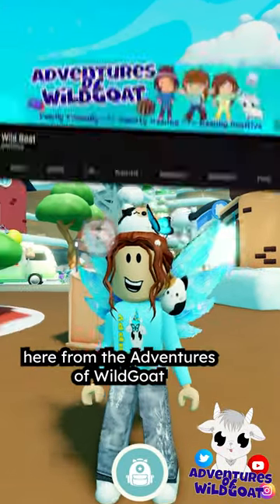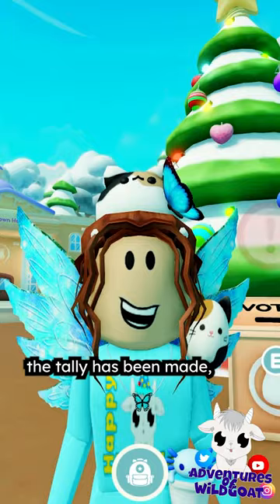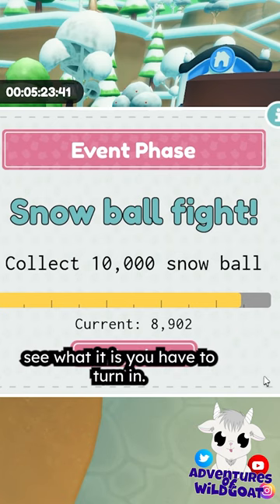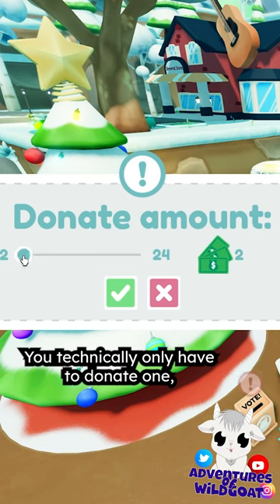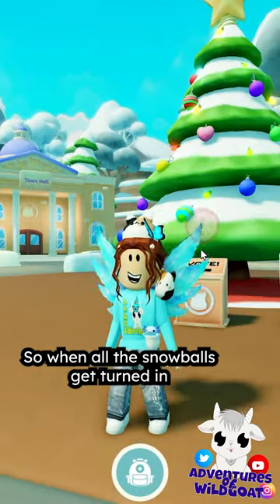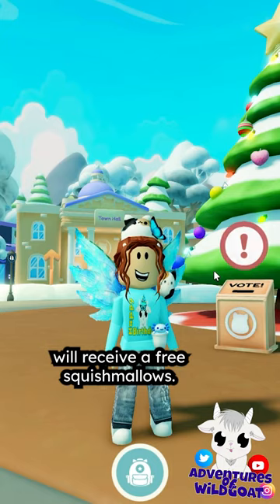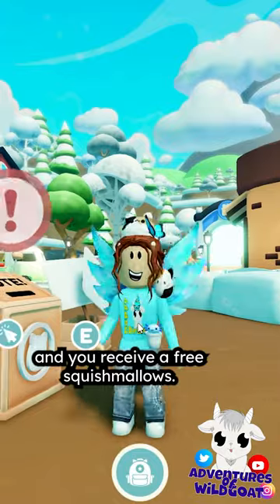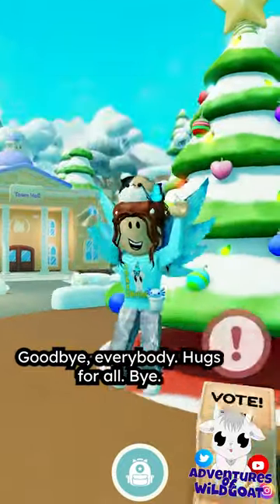How to Get FREE Squishmallows in the roblox Game!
The Voting Event is a GREAT way to get a FREE Squishmallow pet in the game. It has two parts to it:
Step 1: Vote for a pet. The pet that gets the HIGHEST votes will be the pet given away.
Step 2: Participate in the event. Finish the objective to be a part of it all.
Step 3. there isn't one. Enjoy your new free pet! 😀